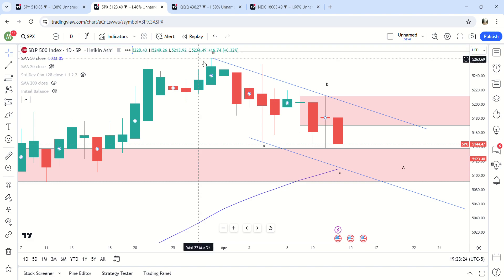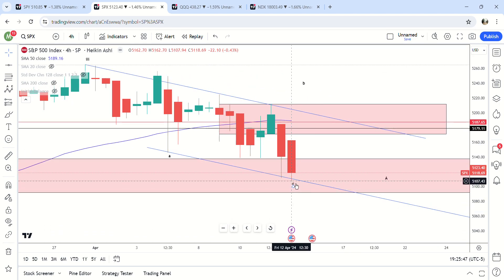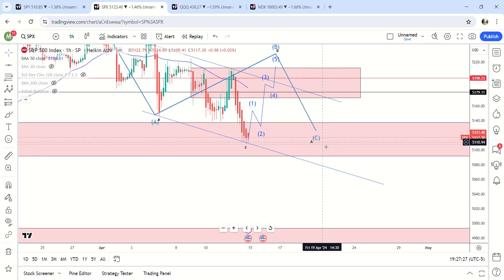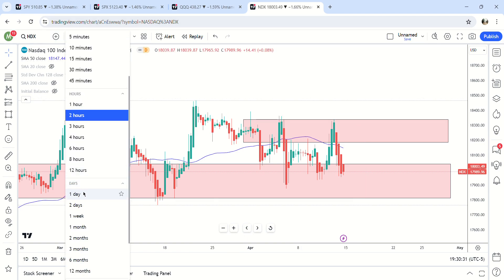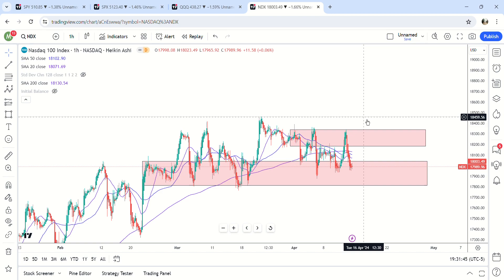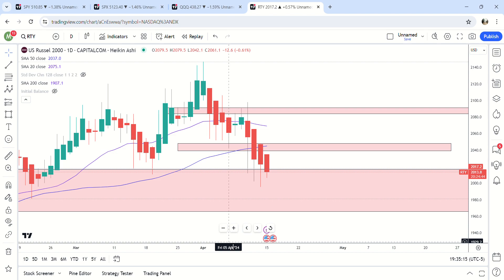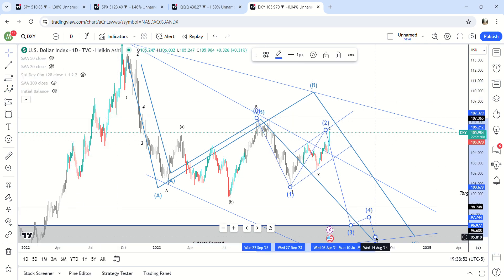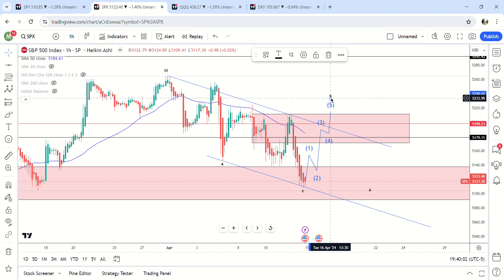Index Updates $SPX $NDX $RTY + Trade Setup Process (How To Come Up With Buy/Sell Targets)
In this video, I go over where I think the indexes are going (minus the dow).  Also I give a pretty detailed explanation of figuring out when to buy/sell and come up with targets using Elliot wave, Supply/Demand, Fibs, gap fills, and moving averages.